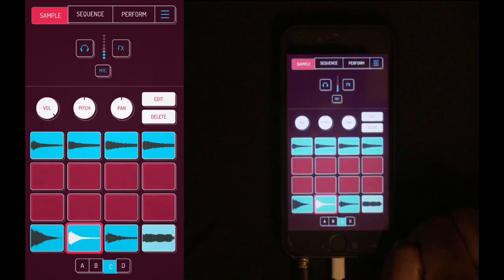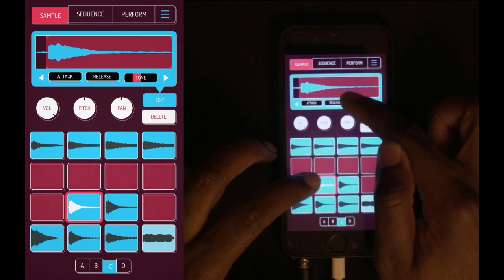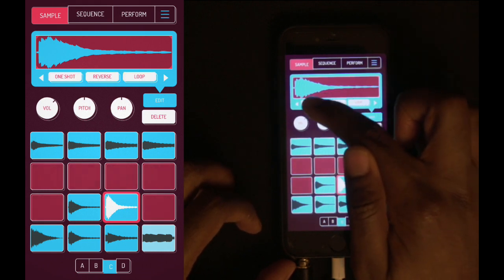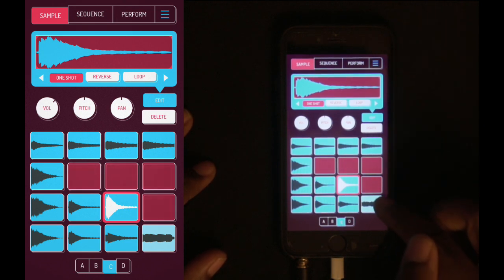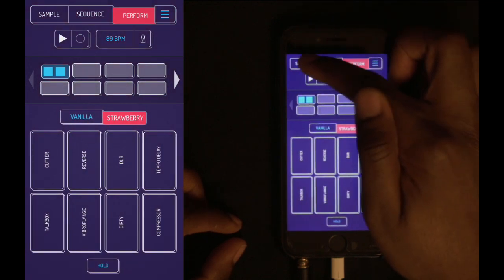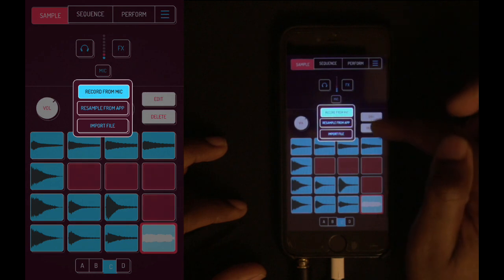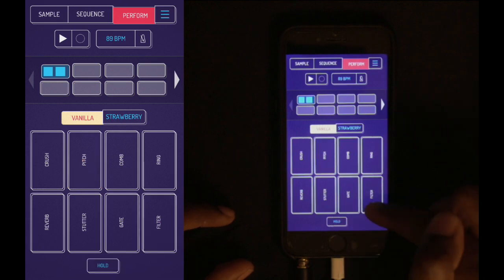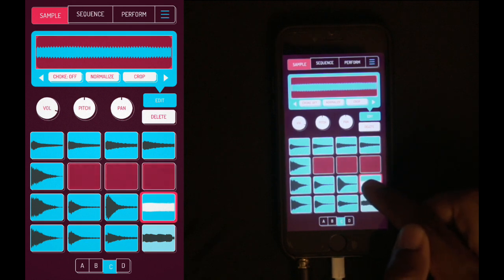Koala Sampler | Bootlegged EQ Tip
Here's a way to boost certain frequencies to spice up your sounds within koalasampler by Elf Audio which is a dope beatmaking app for only $4 dollars at the time of this vid.

I wanna help you get better. Check out my Wisio page for personalized critiques, advice, help, and to answer any of your questions